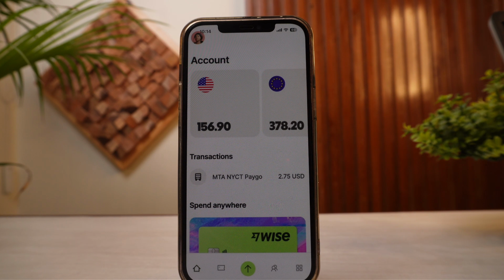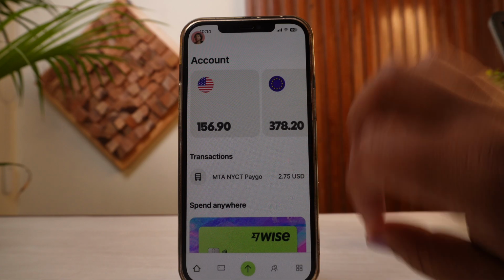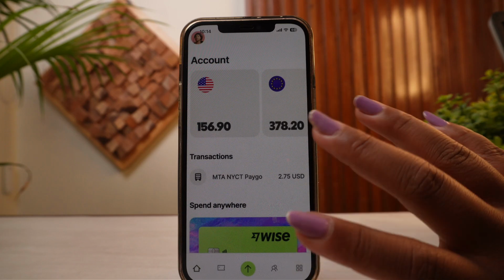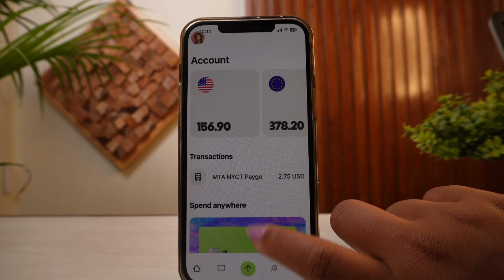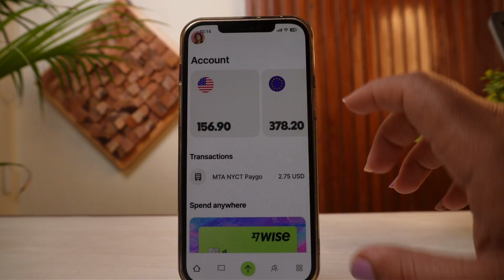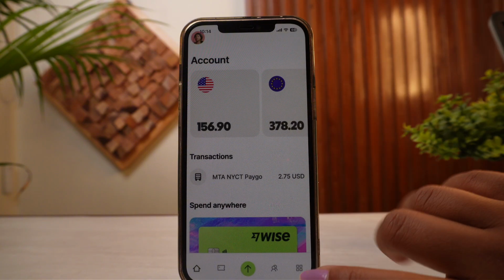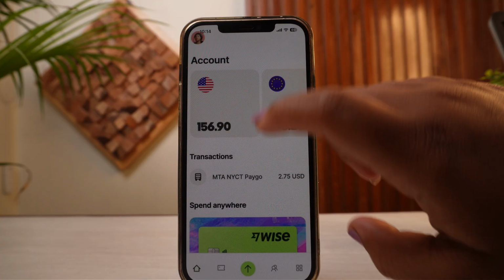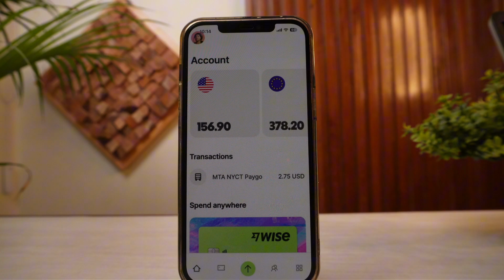How to Close Your Wise Account and Withdraw Remaining Balance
Want to close your Wise account and withdraw your remaining balance? In this video, you'll learn the complete step-by-step process to safely close your Wise account while managing your money correctly. We'll explain the important steps to take before account closure to help avoid issues with your funds or transactions.

You'll discover how to withdraw your remaining balance, transfer money to your bank account, check for pending payments, remove linked payment methods, and request Wise account closure. Whether you're switching to another money transfer service or no longer use Wise, this tutorial makes the process simple and easy to follow.

If you've been searching for how to close a Wise account, delete your Wise account, withdraw money from Wise, or remove your Wise profile permanently, this beginner-friendly guide provides clear instructions to help you complete the process successfully.